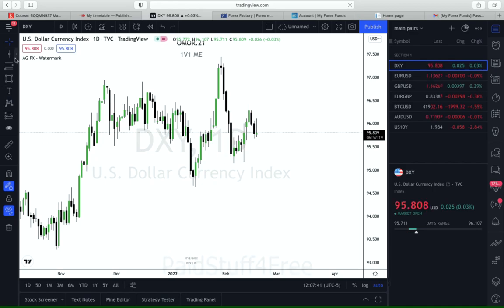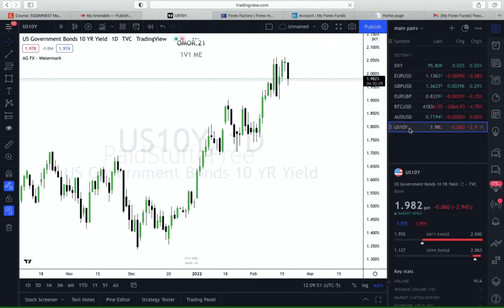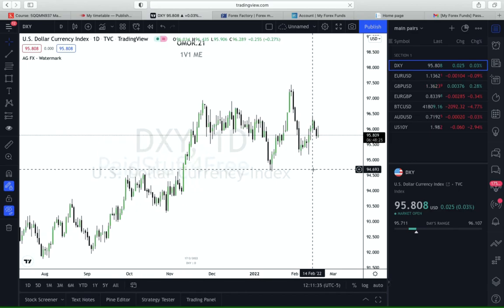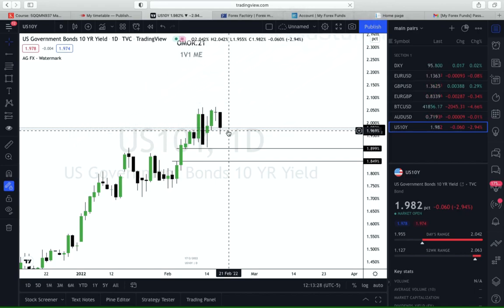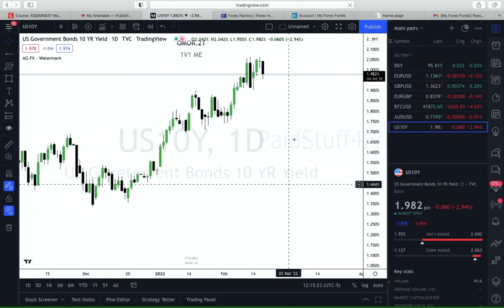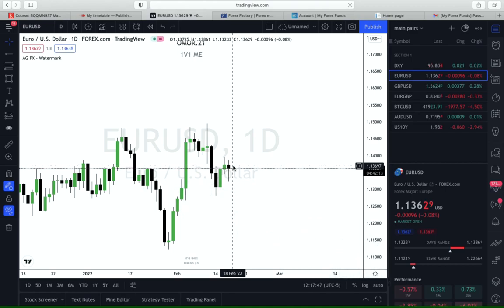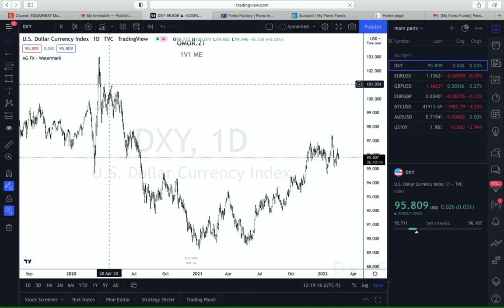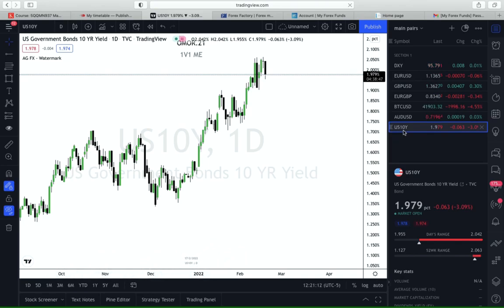ICT Trading Bài 2- 10 year note